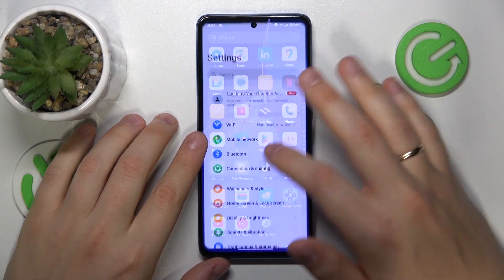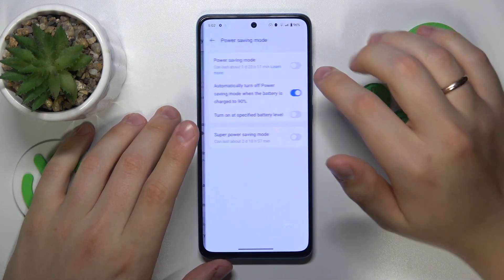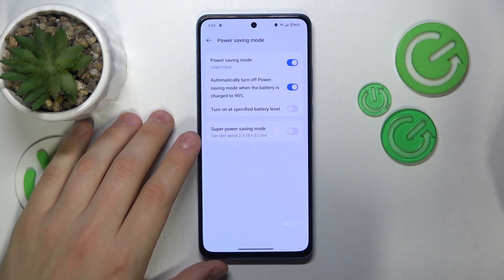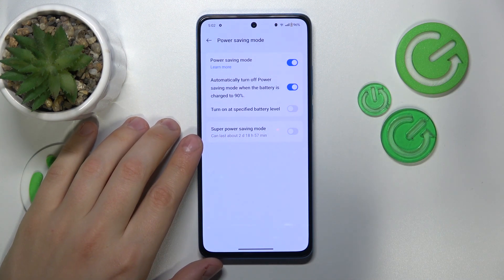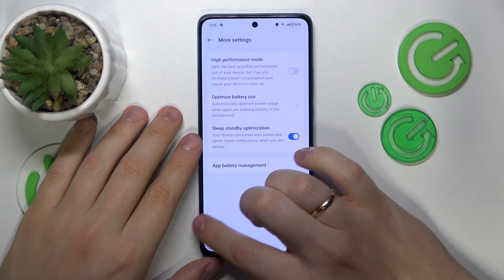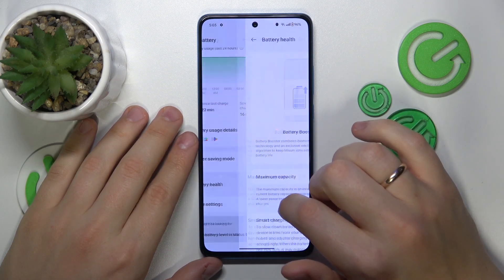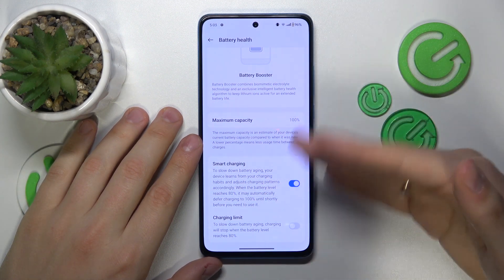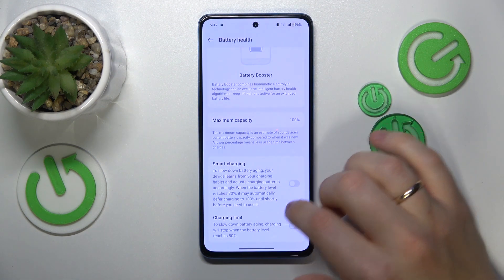How to Fix Overheating in OnePlus Nord CE 4 Lite - Optimize Battery Use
If your OnePlus Nord CE 4 Lite device overheats and you wish to minimize this issue, then you are in a good place. Find out how to get into the battery settings in order to optimize the battery use, switch on power saving mode and also activate the charging features which may help your smartphone overheats less.

How to deal with overheating problems on ONEPLUS Nord CE 4 Lite? How to enter power saving mode on ONEPLUS Nord CE 4 Lite? How to cool the ONEPLUS Nord CE 4 Lite phone down? How to prevent overheating on ONEPLUS Nord CE 4 Lite smartphone?